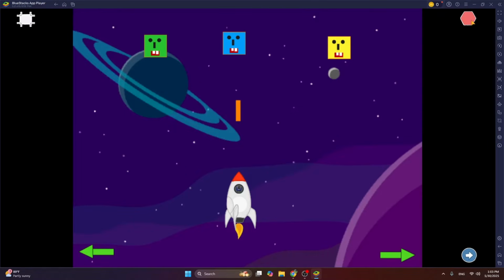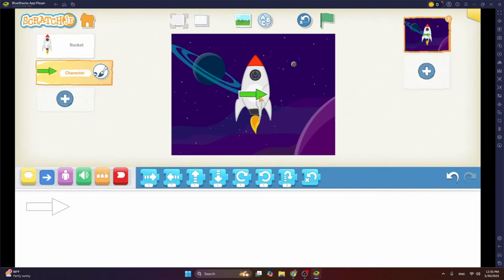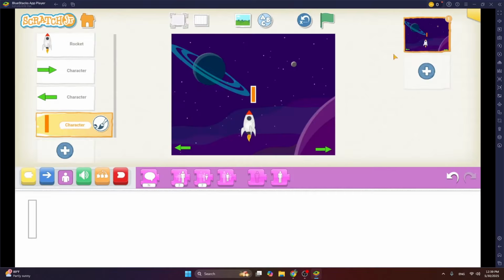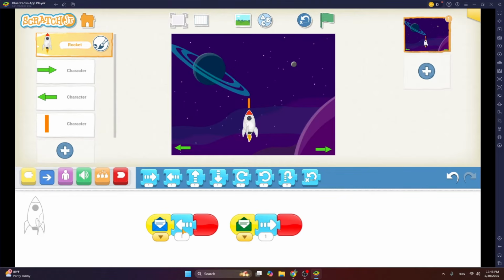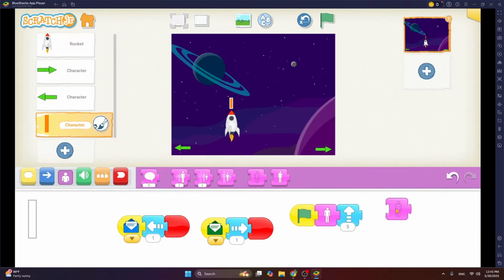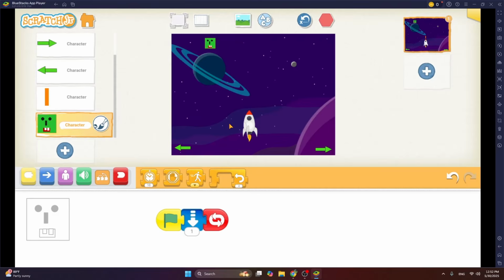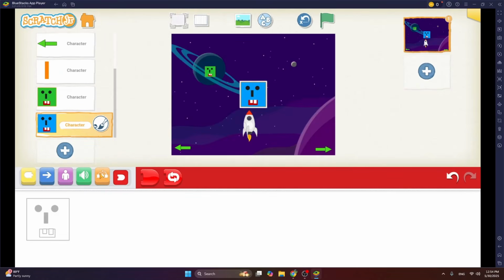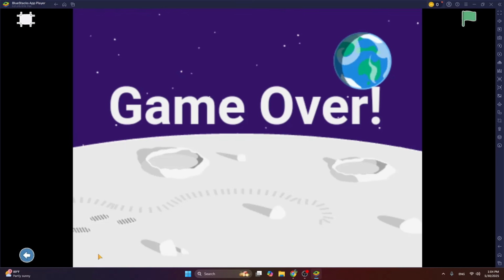Class 5 - How to Make a Space Invader Game in Scratch Jr | Easy Coding for Kids Tutorial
Hello friends,
This is class #5 of my Scratch Jr series.
🚀 Learn how to make a fun Space Invader-style game in Scratch Jr with this step-by-step tutorial! Perfect for beginners, kids, teachers, and parents who want to explore block coding in a creative way.

In this video, you'll learn how to:

Create a rocket ship that fires bullets

Make aliens move down the screen

Add code blocks for movement and collisions

Build a fun and interactive game using ScratchJr

This beginner-friendly tutorial is ideal for young coders aged 5-8, early elementary classrooms, homeschool projects, or anyone just starting with Scratch Jr.

🎮 No reading required! Clear visuals and simple explanations.